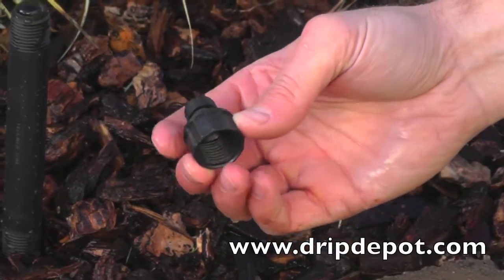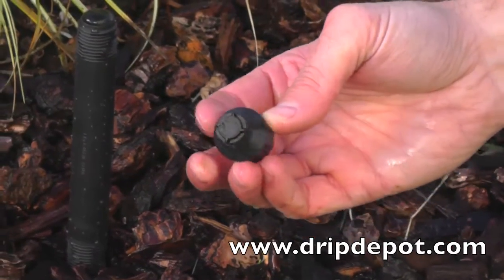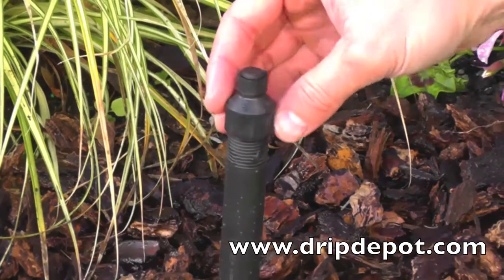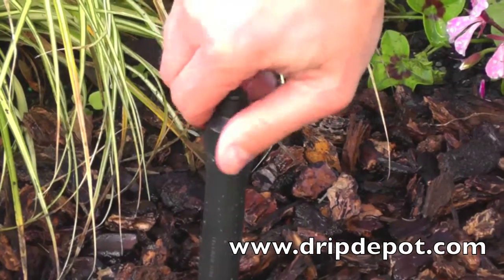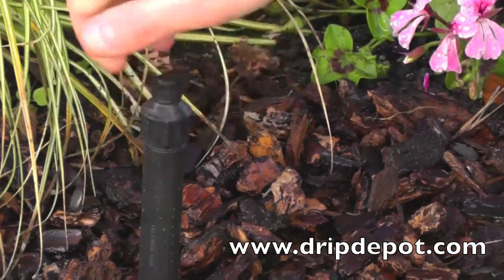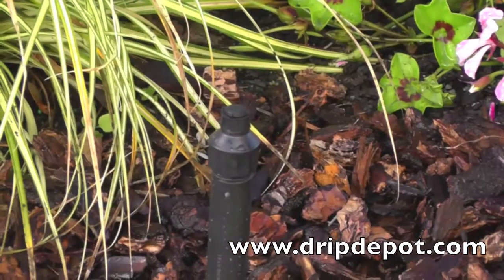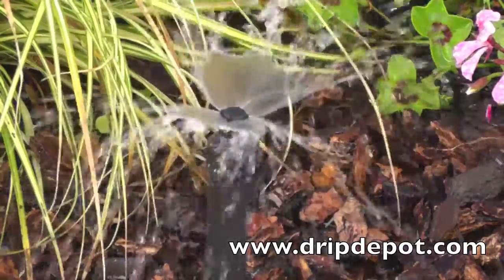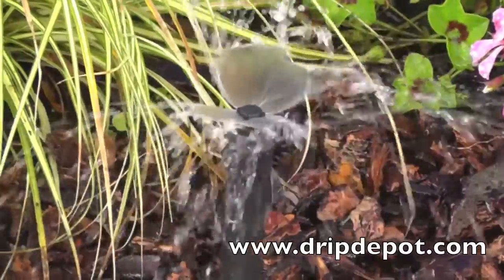How To Use a Mini Bubbler to Retrofit a Sprinkler Riser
1556 Mini Bubbler Retrofit